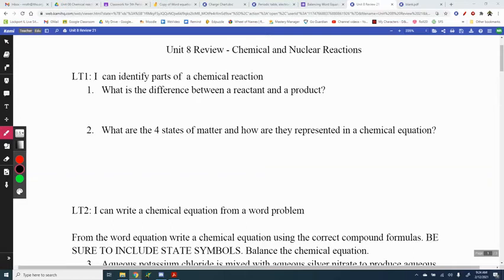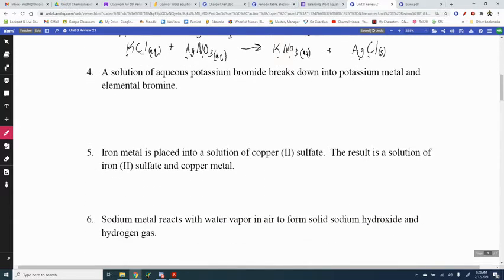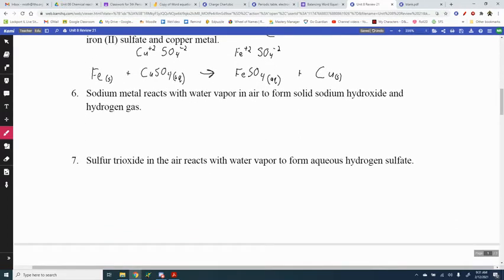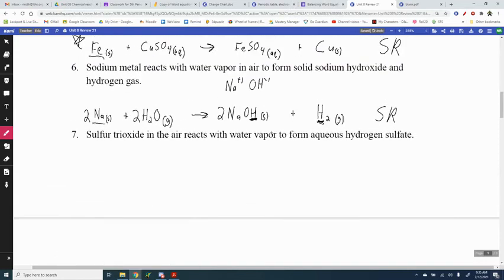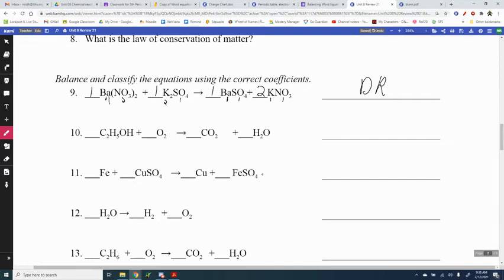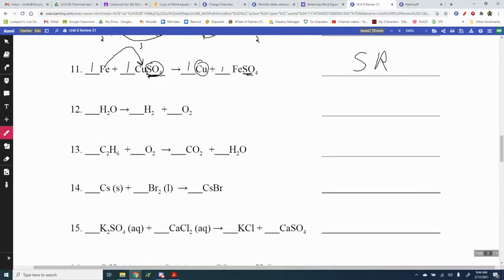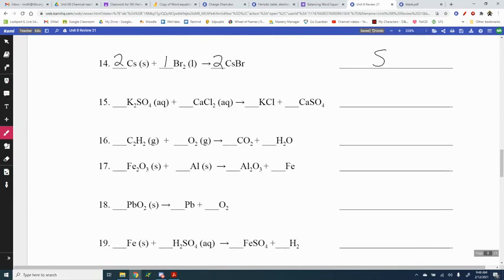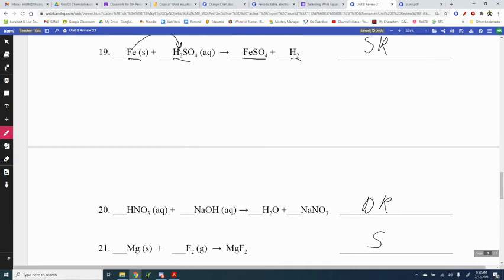Unit 8 Reactions Review walkthrough